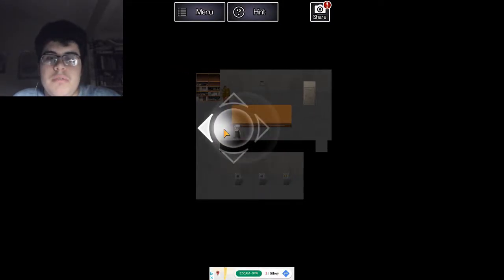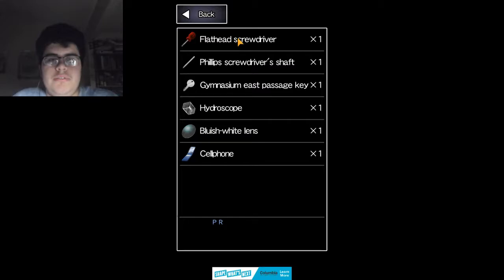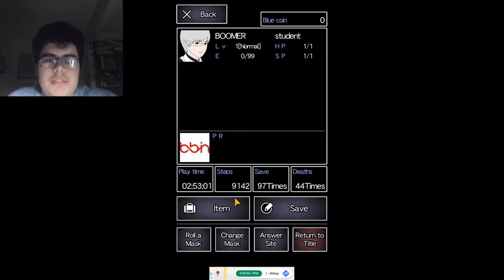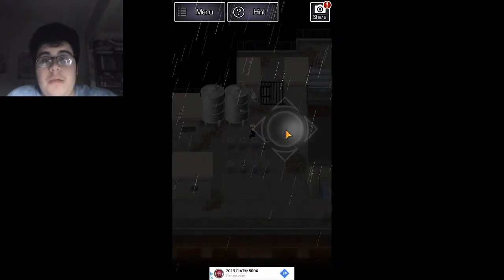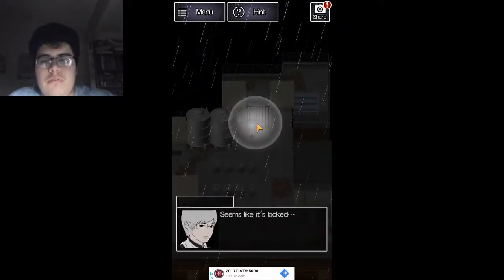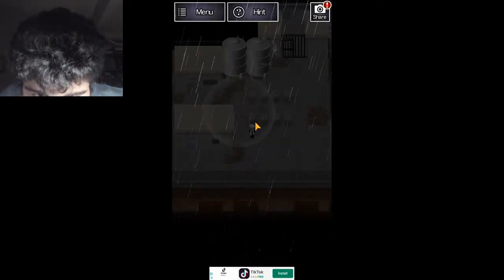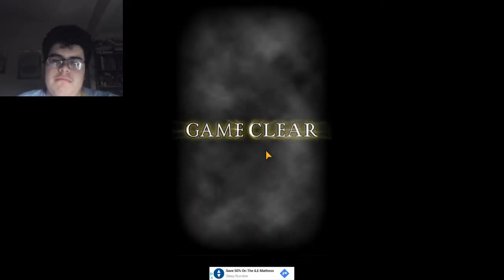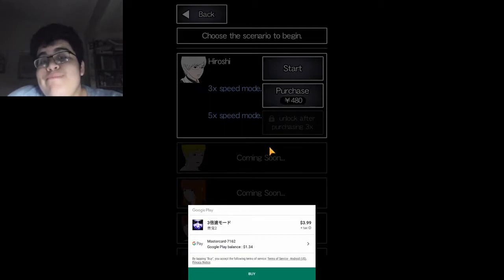Ao Oni 2 |-7-| The Retarded Ending [Finale]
This game is truly terrifying...terrifying that I played through this pile of donkey splooge!